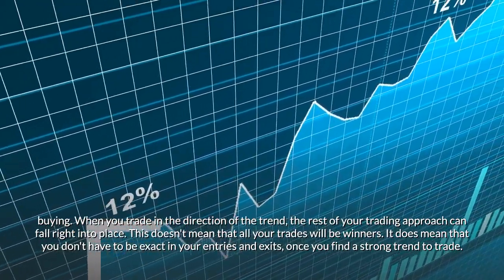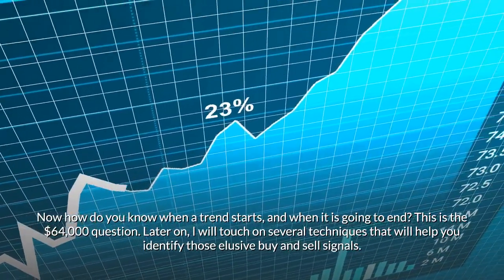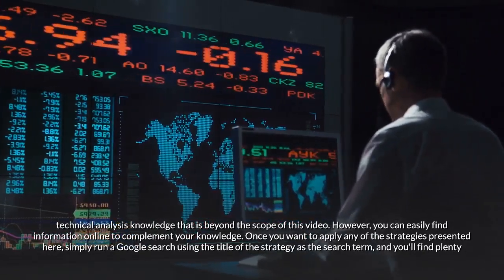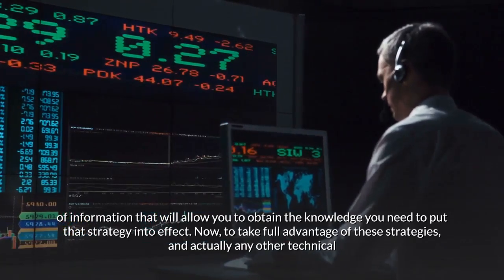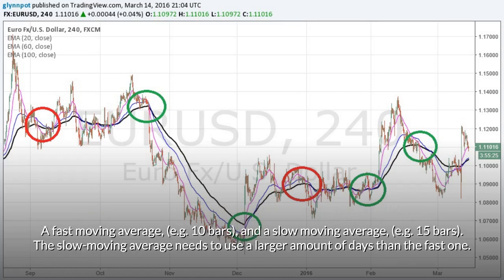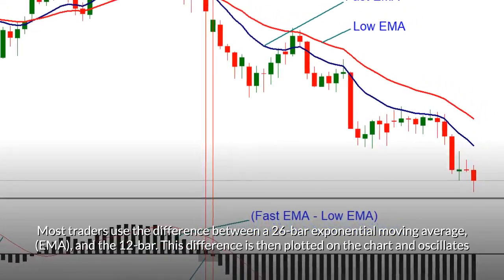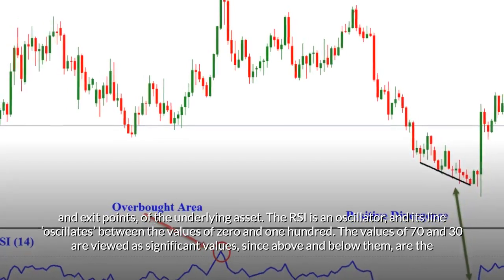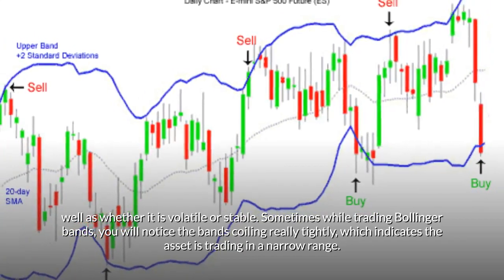Best Commodity Trading Strategies for Beginners | How to Trade in Commodity Market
In this video you’ll discover commodity trading strategies for beginners; how to trade in commodity market.